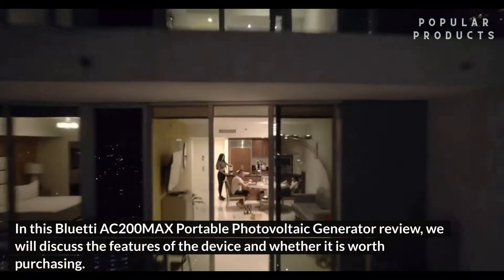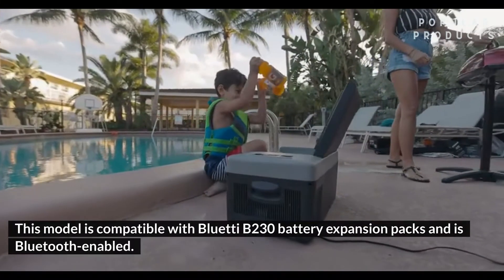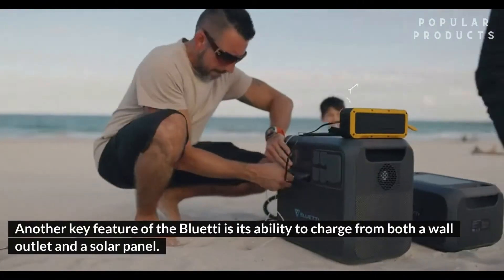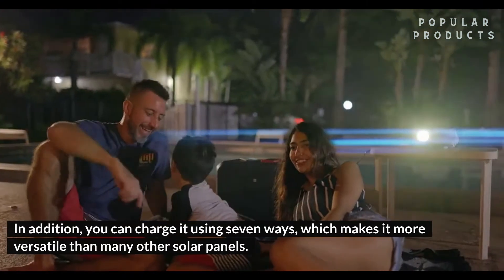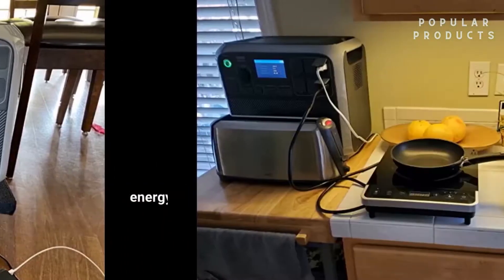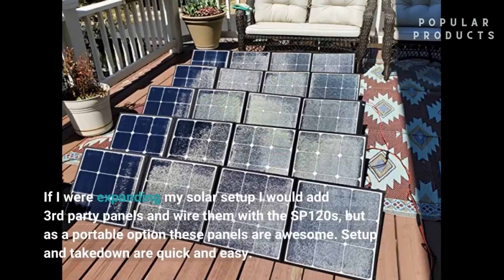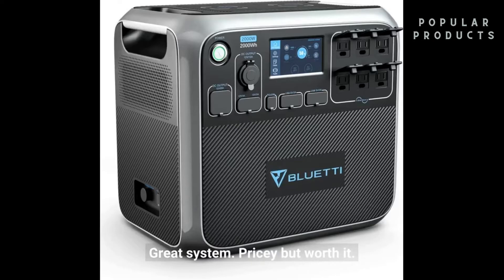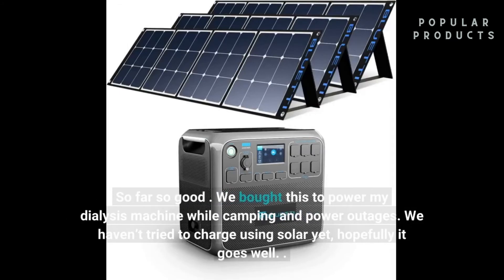BLUETTI AC200MAX Review & Promo Video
If you are interested in the BLUETTI AC200MAX, follow the below links to check the current price, product rating and read honest product reviews in the description below!

If you have been searching for stuff like...

➡️BLUETTI AC200MAX review
➡️BLUETTI AC200MAX
➡️BLUETTI power station
➡️BLUETTI review
➡️BLUETTI AC200 MAX
➡️BLUETTI AC200MAX Portable Solar Generator

You have come to the right place. Just click the links above for more information!

● BLUETTI Portable Power Station AC200MAX, 2048Wh LiFePO4 Battery Backup, Expandable to 8192Wh w/ 4 2200W AC Outlets (4800W Peak), 30A RV Output, Solar Generator for Outdoor Camping, Home Use, Emergency